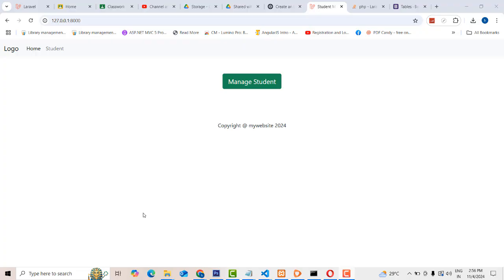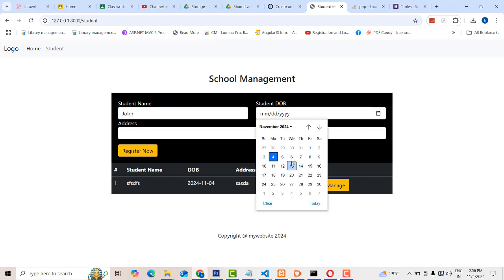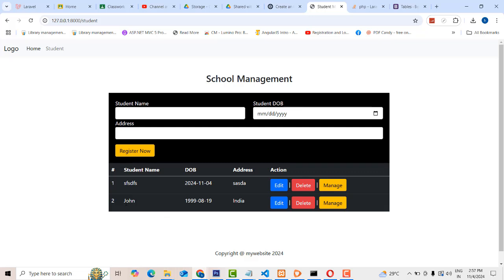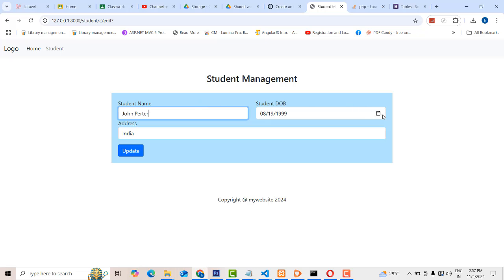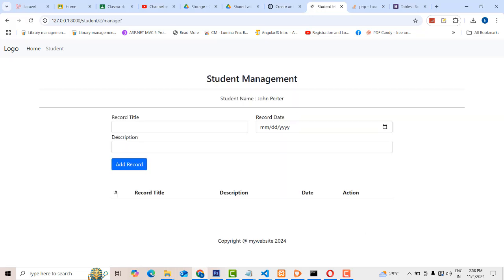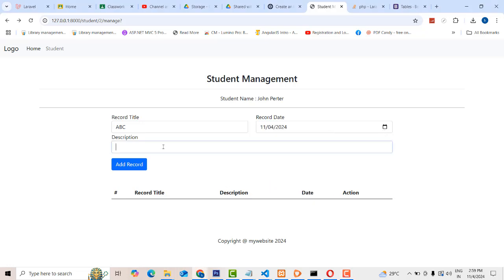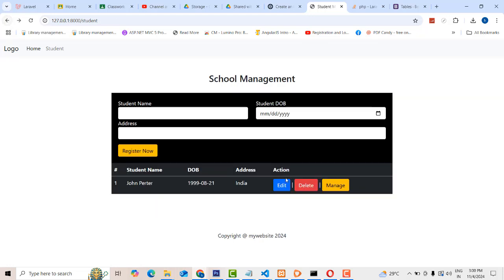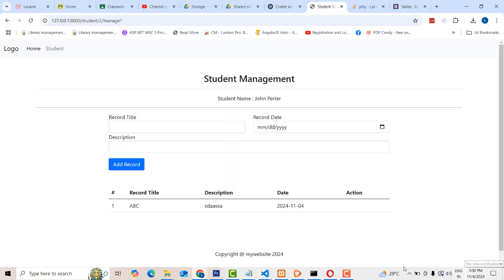Laravel 11 School Management System Demo